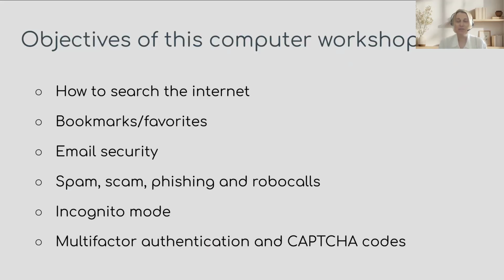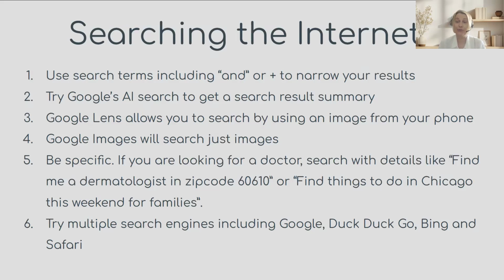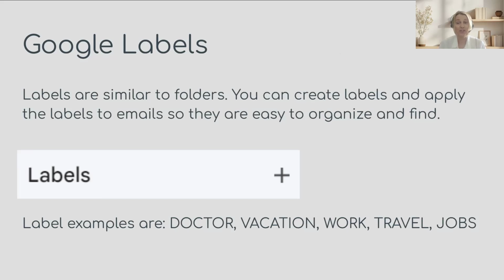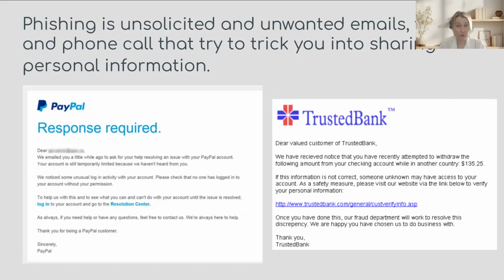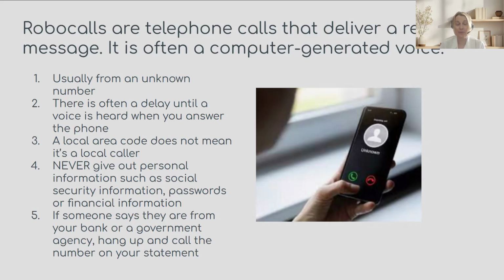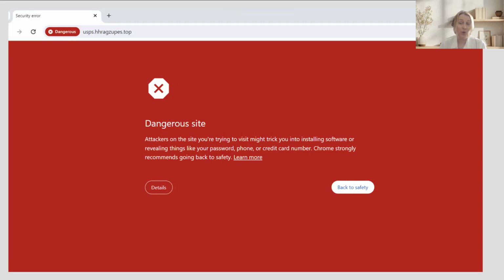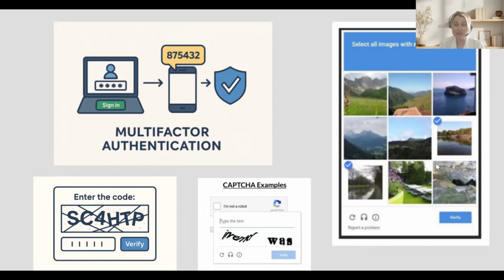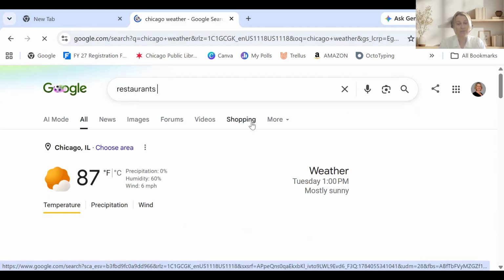Google, Gmail and Online Safety Zoom Workshop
In this video, learn how to use Google, Gmail and the basics of internet safety and security.